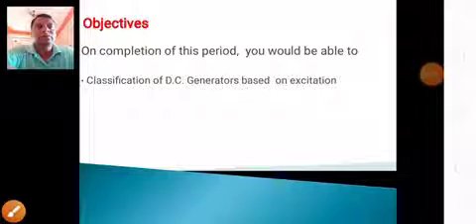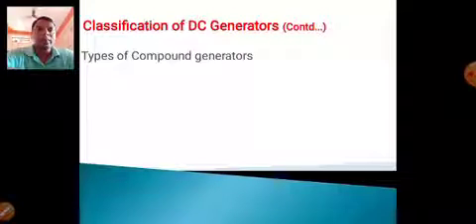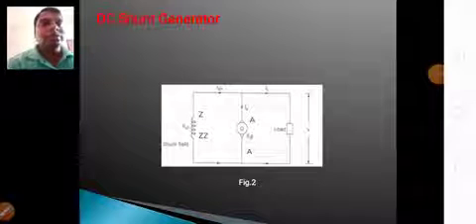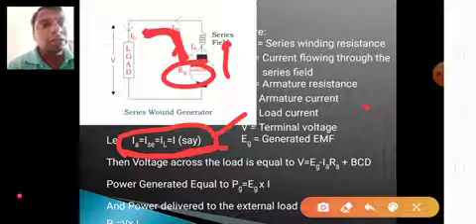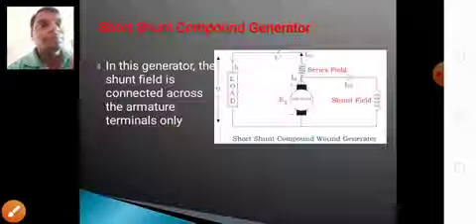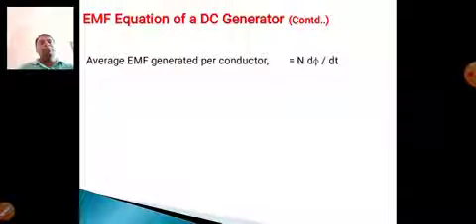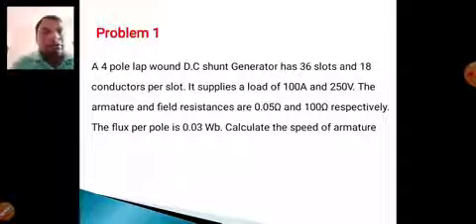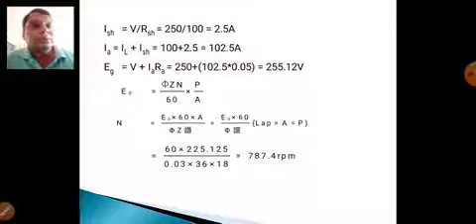DC Generator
Classification of DC Generator & EMF Equation